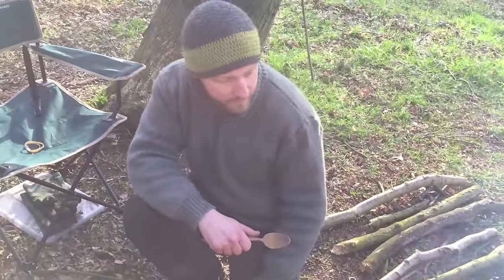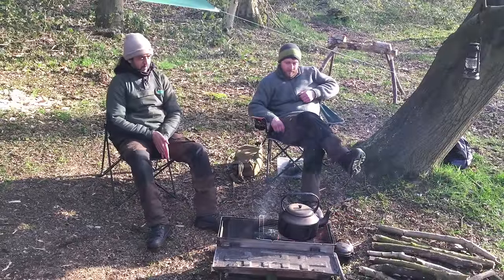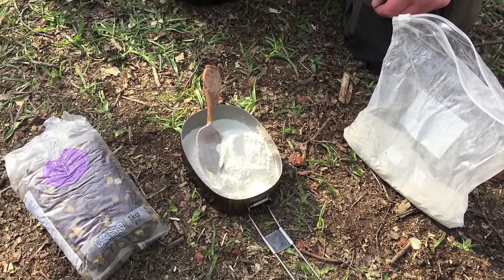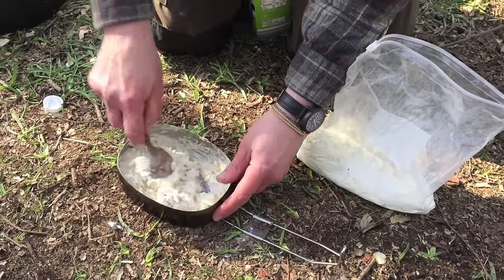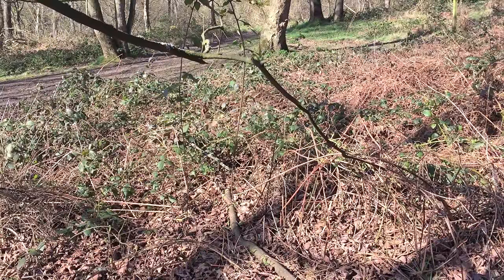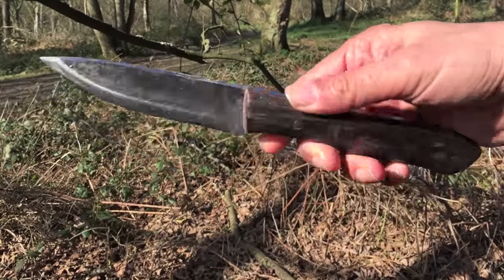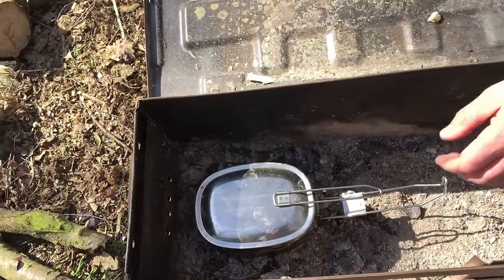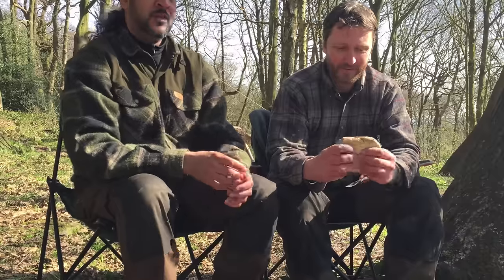Bushcraft - Cowboy coffee, Bannock & Danish knife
[This video is viewable in 'Full HD']
[Please click on the 'Show More' tab for more information and important links]

Embarked on a weekend wildcamp with friend Paul Adamson in the north of England, learning Bark craft and Kuksa carving, recorded this video to show the breakfast session we had on the second day

Peace

Zed